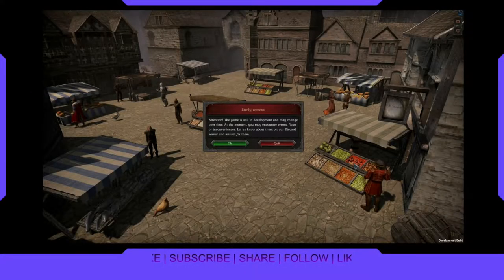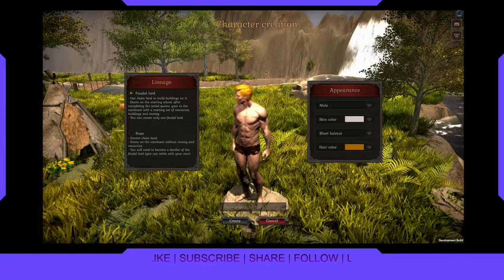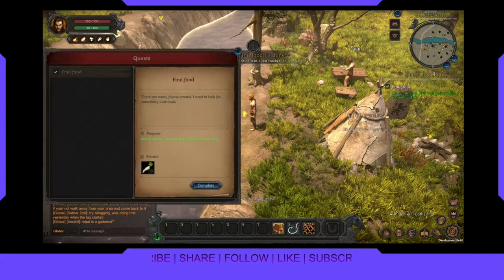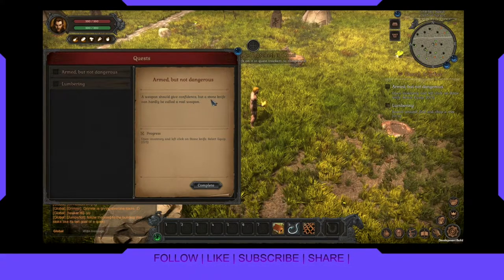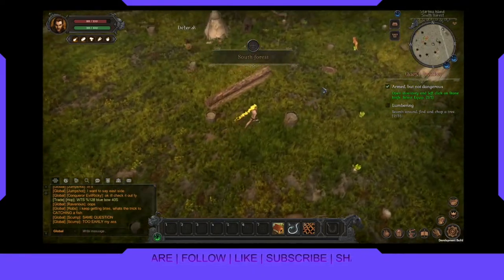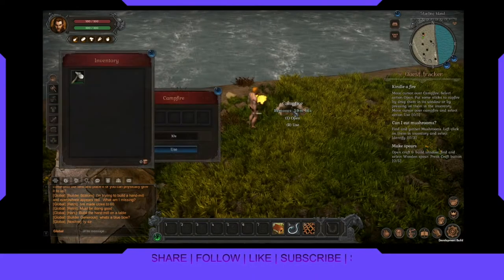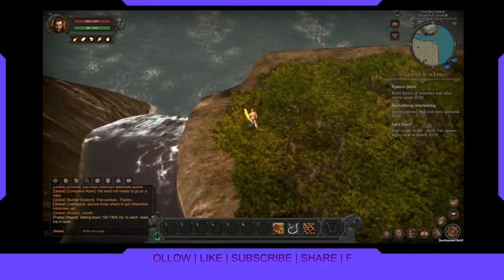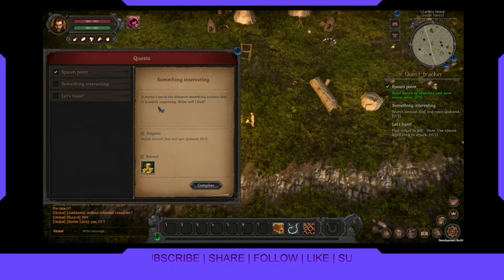Wild Terra 2 Let's Try This Out